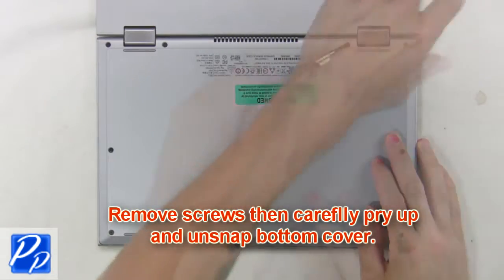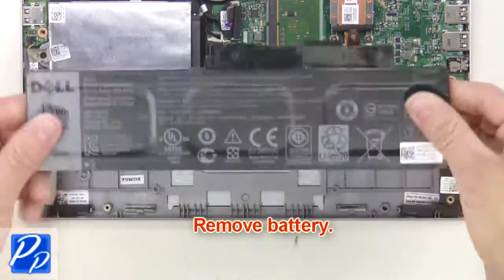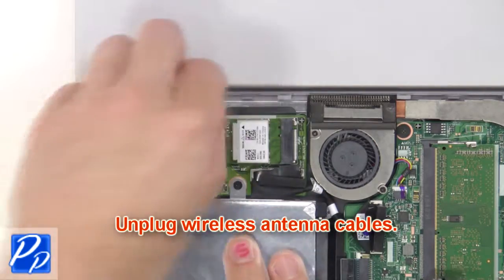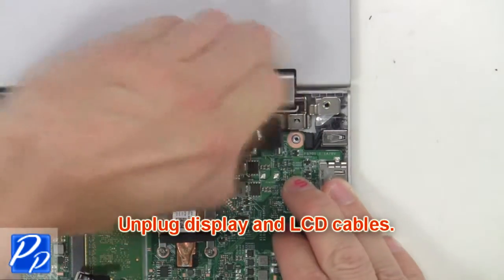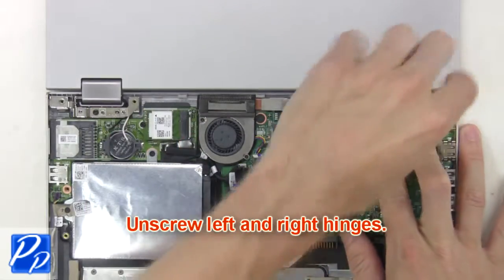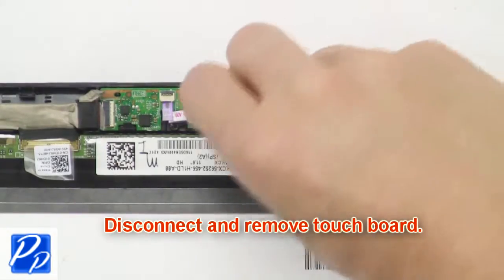Dell Inspiron 11-3148 (P20T002) Touch Board How-To Video Tutorial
This Inspiron 11-3148 (P20T002) video repair tutorial was brought to you

INSTALLATION & REPAIR INSTRUCTIONS:
- STEP-3: Follow link to Read More -